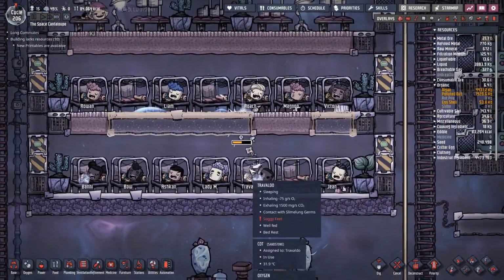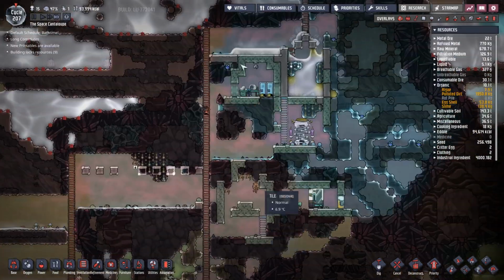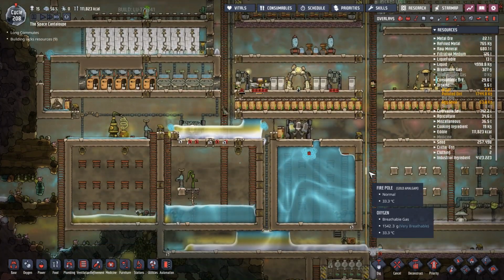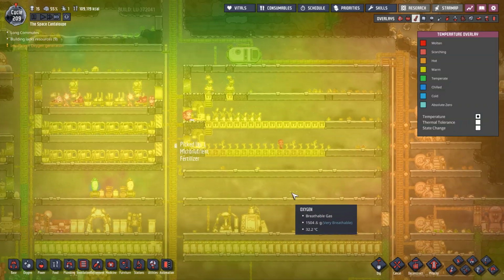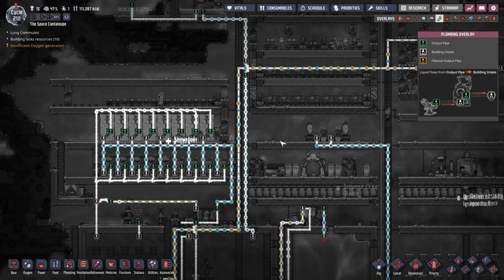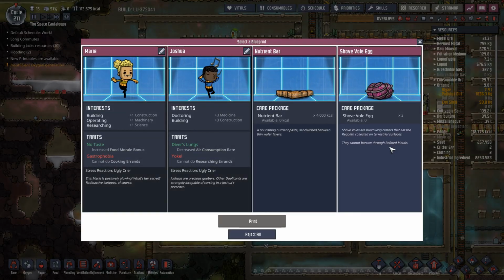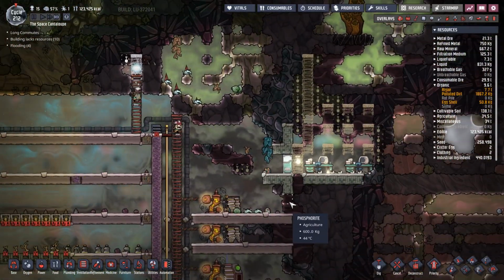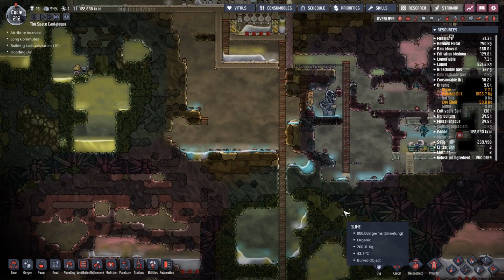Oxygen Not Include 1.0 | Part 27 | Spillage